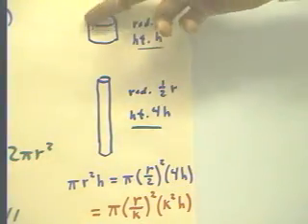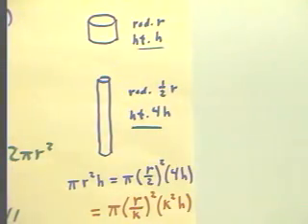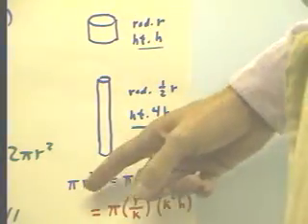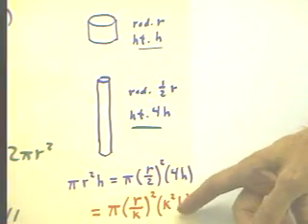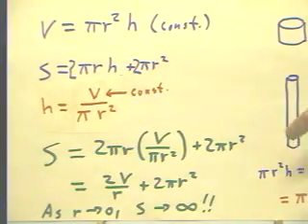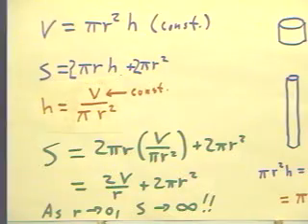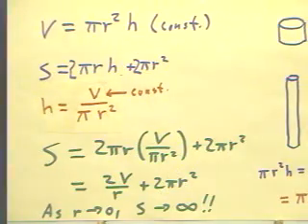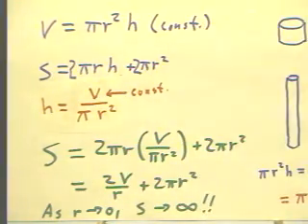0923 cal03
Description